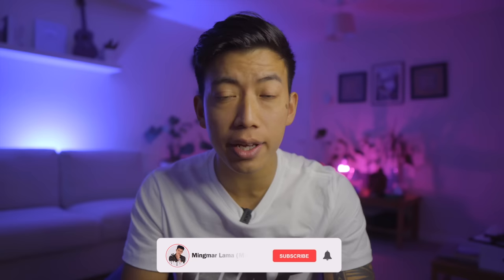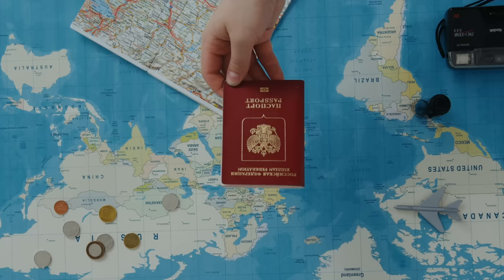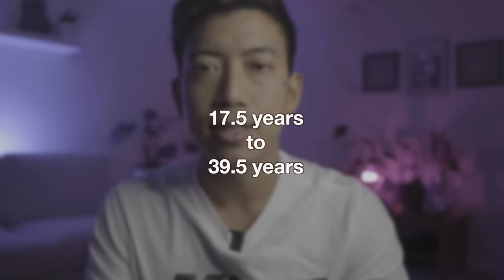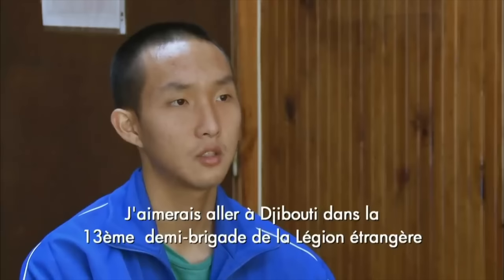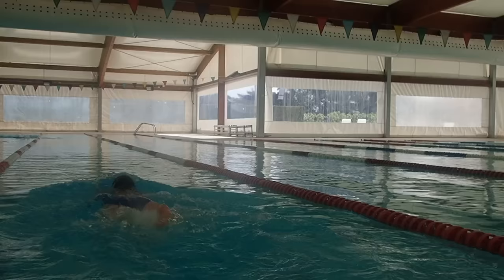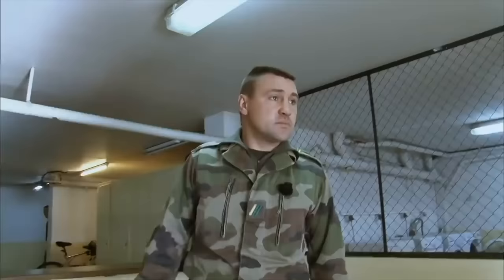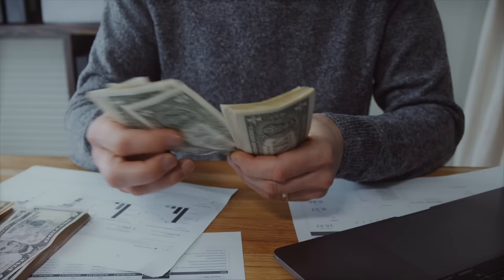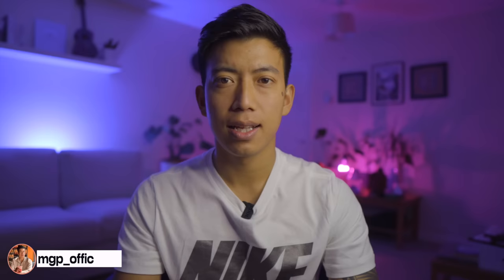The Journey to Becoming a French Soldier: My Research in the French Army Selection Process.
Join me on my journey to becoming a French soldier! In this vlog, I will take you through my research and preparation for the French Army selection process, sharing my experiences and challenges along the way. From learning about the requirements and expectations for soldiers in the French Army, to completing the various physical and mental tests during the selection process, I will give you an inside look at what it takes to join the military in France. Follow along as I pursue my dreams of serving my country and building a successful career in the military. So, don't miss out on this exciting vlog series!" Top Tips to get selected. I am hoping that this video will help everyone who wants to be FFL.
Lots of effort and time to find out all the info, so your support will be highly appreciated...

 MUSIC 🎶 from:

▼ Copy & Paste ▼
♪ Rose (Prod. by Lukrembo)
🎧Song: No copyright nepali song

If you have any complaints about something or find your content is being used incorrectly,
Any infringement was not done on purpose and will be rectified to all parties satisfaction.h